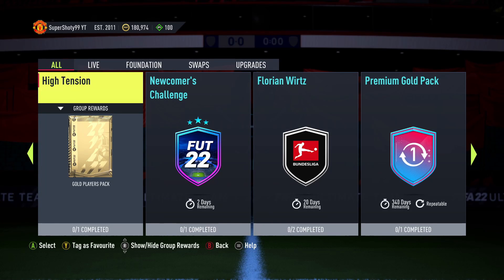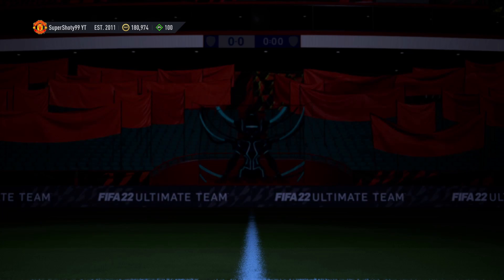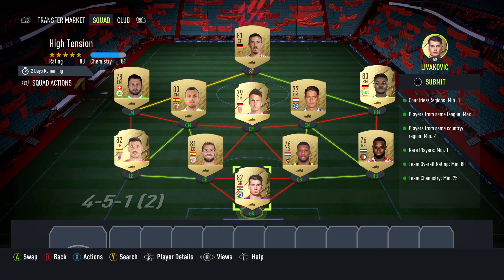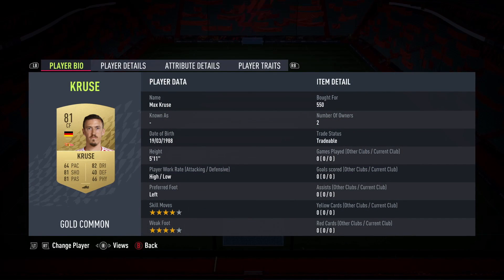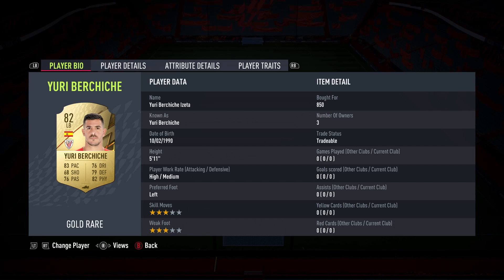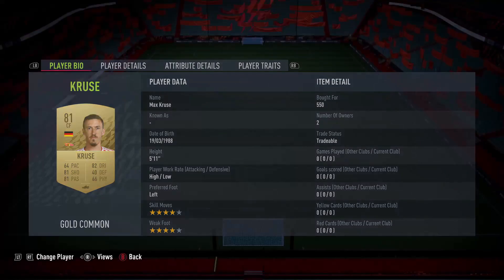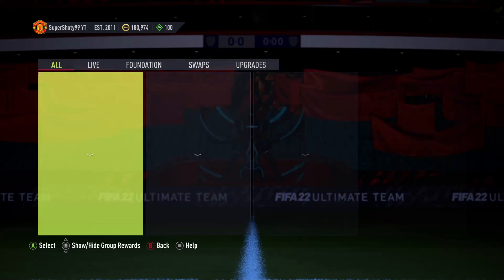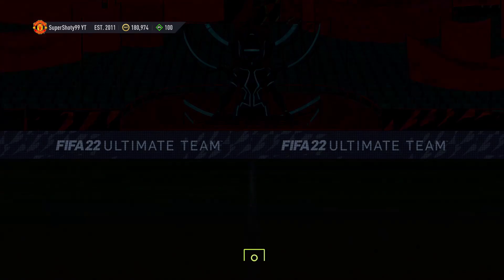High Tension SBC CHEAPEST METHOD!!!!!!! FIFA 22